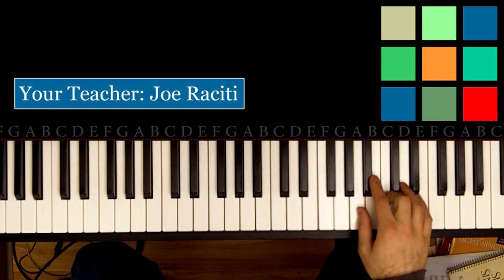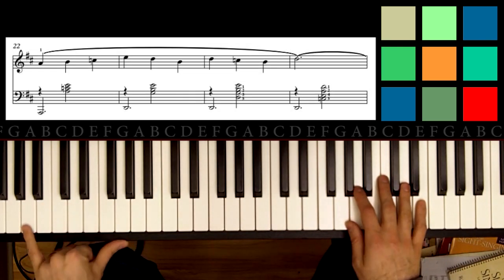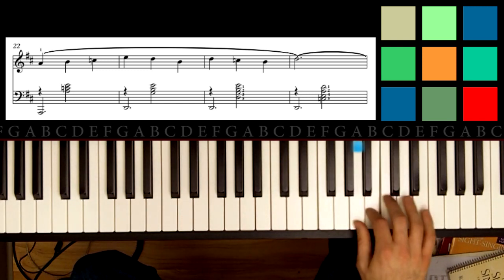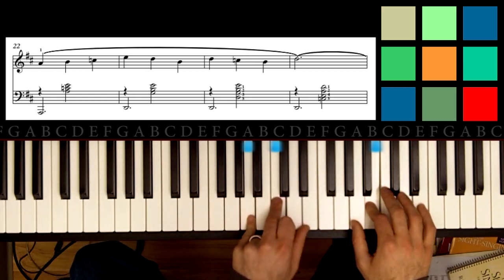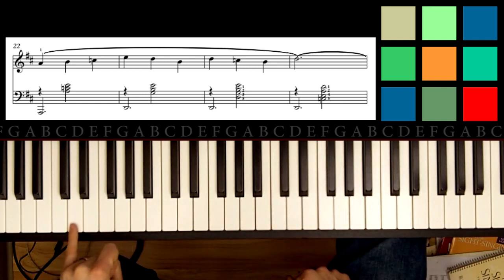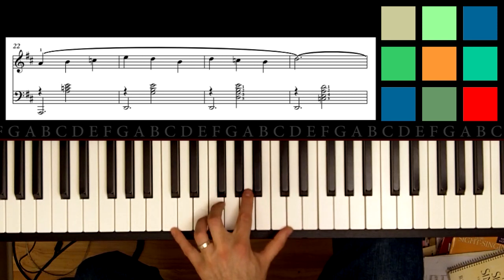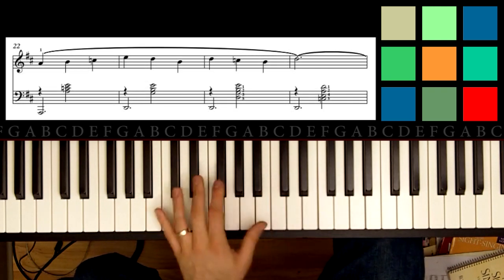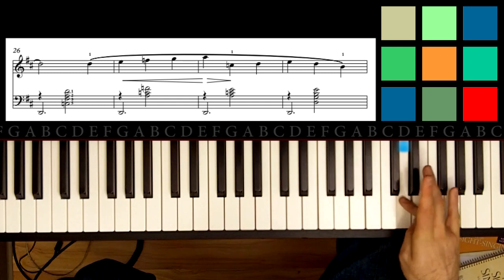How To Play "Gymnopédie No.1" - Erik Satie (Part 3)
In this piano tutorial I show you how to play the third part of Gymnopédies No.1 by Erik Satie. You can find my other tutorials by searching the name of the song you want to play + "Joe Raciti" or "jraciti1". If you would like different piano lessons from the ones I have posted, you can vote for the next tutorial at the Facebook link above. Otherwise, leave a comment in the comment section or thumbs up an existing comment to let me know what songs you would like me to teach you. I can't promise that I'll be able to get to them but I will at least consider your recommendations.